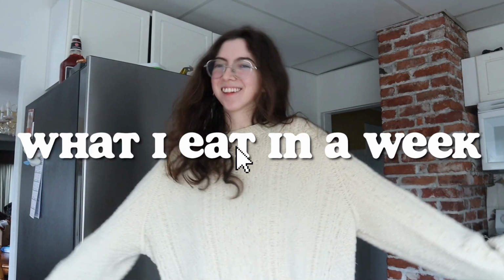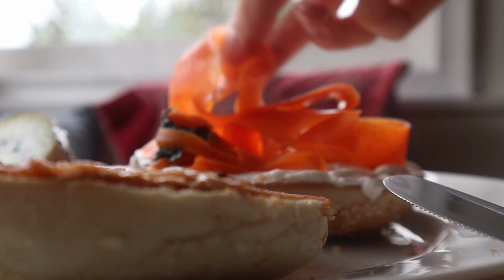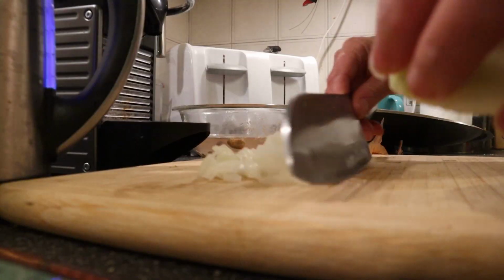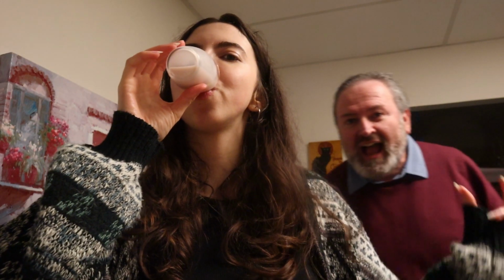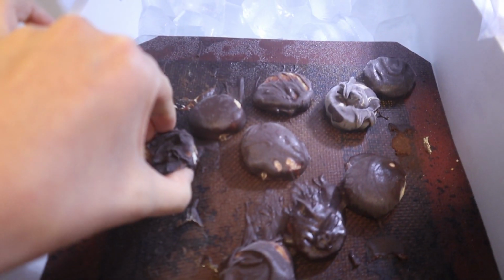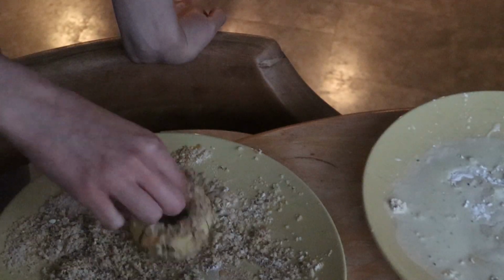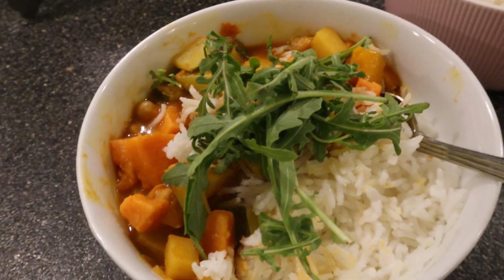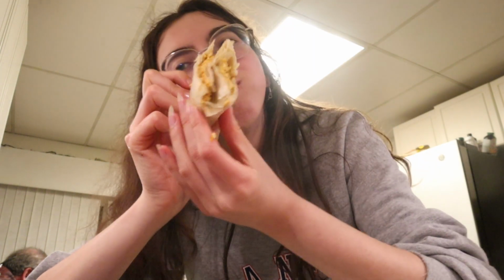What I Eat In a Week ✨ 🍁 FALL EDITION 🍁✨ (vegan + realistic + delicious) snacks and desserts too!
All the fall vibes, all the time!! 🍁 🍂 Pumpkin everything baby!!!

Just a reminder that every body is different and everyone needs different amounts of calories, carbs, sugars, etc. I eat what makes my body feel good and every week looks different depending on the season, my mood, and many different things!